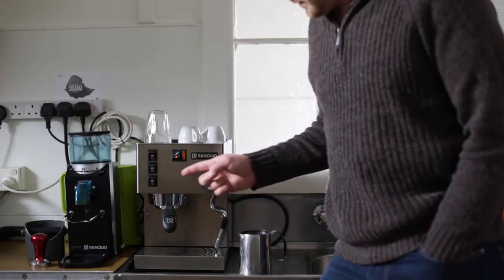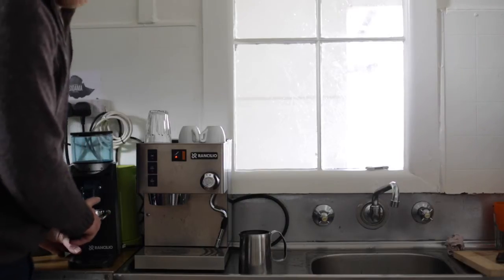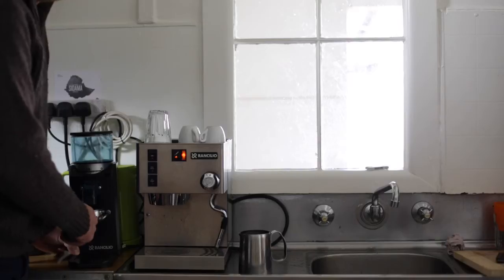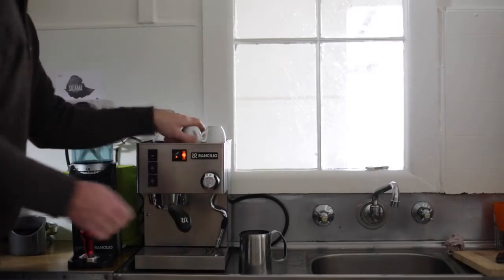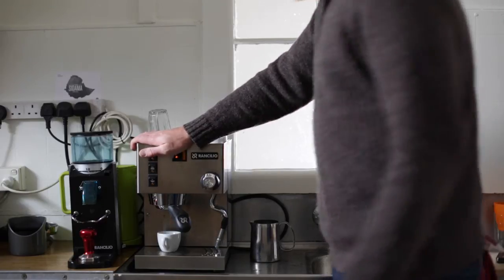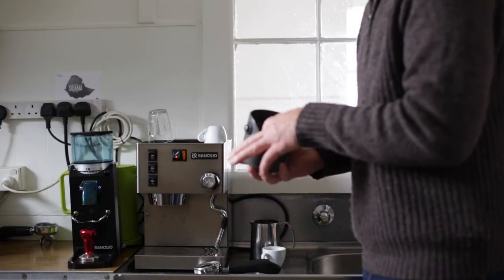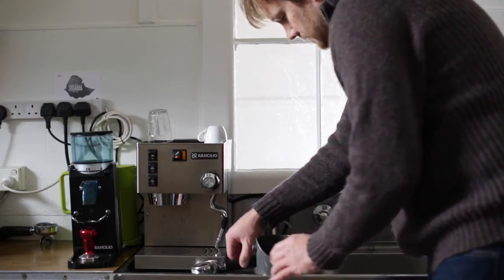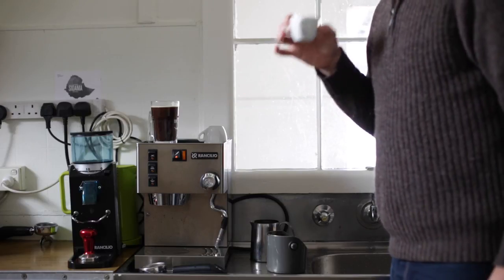How to make "airline coffee" using a Rancilio Silvia and Rocky grinder.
I wanted to take 3 minutes out of my life and show you how to make "airline coffee" using fresh Coffee Supreme beans, a Rancilio Silvia V3 and a Rancilio Rocky grinder.

Airline coffee is pure art! Not just anyone can bugger up a 4 day old percolator you know... Here's a quick way to achieve airline coffee quality, right in your own home.

You're welcome.